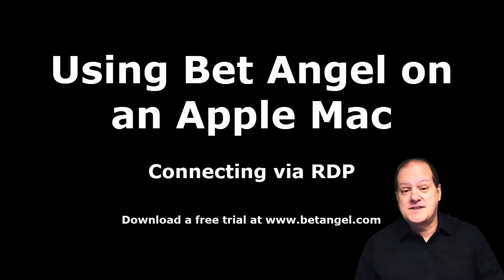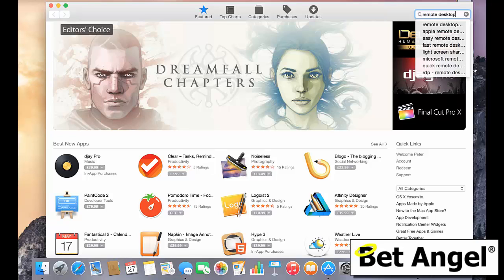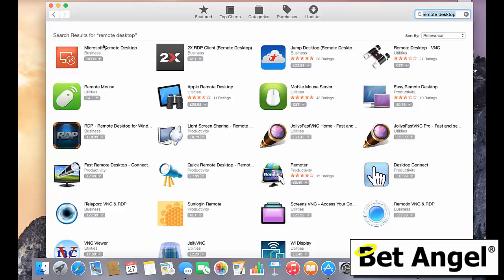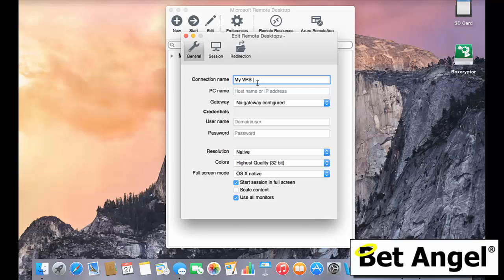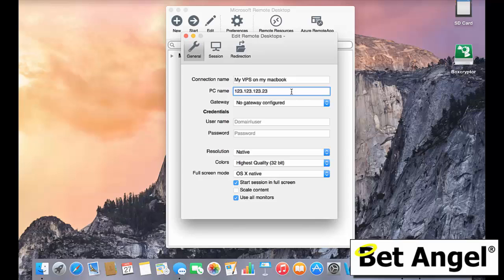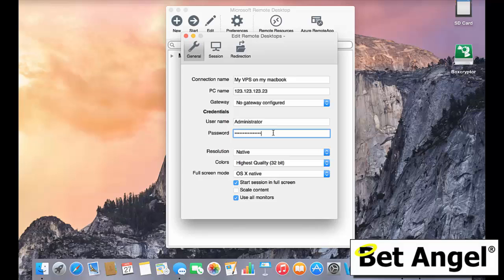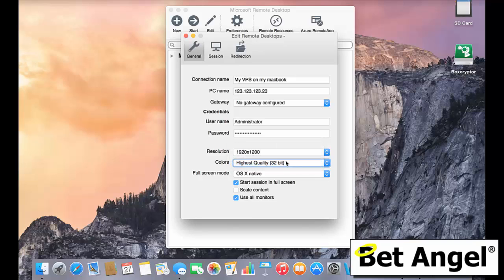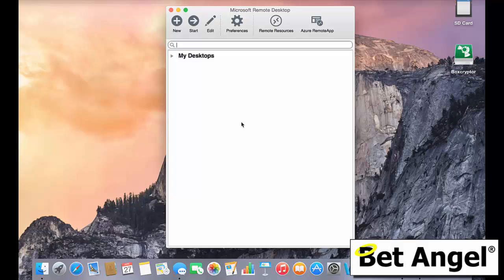Bet Angel - Connecting via RDP on an Apple Mac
When you buy a VPS you will need to connect to it. This video shows you how to connect an Apple Mac to a VPS via some remote desktop software.